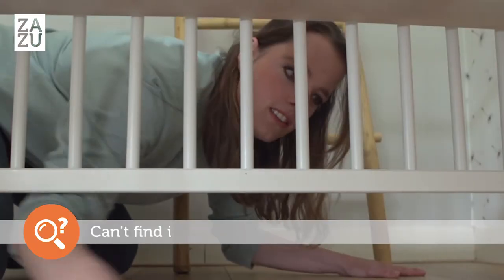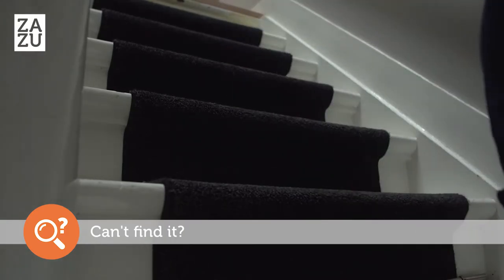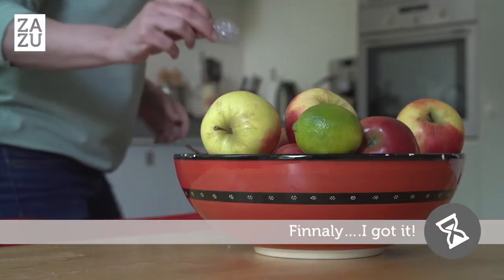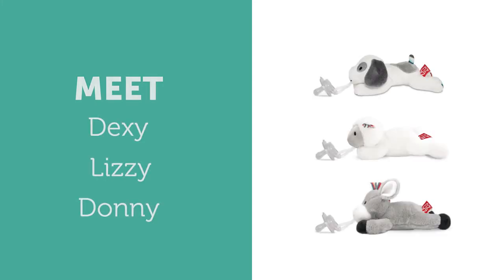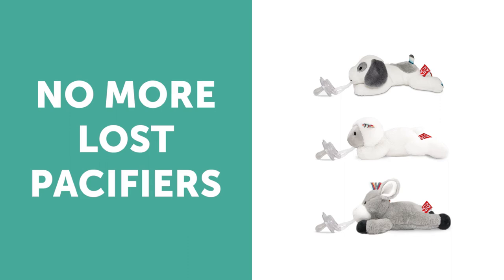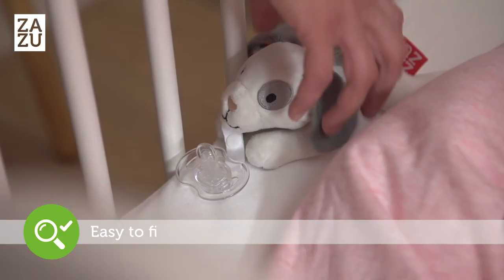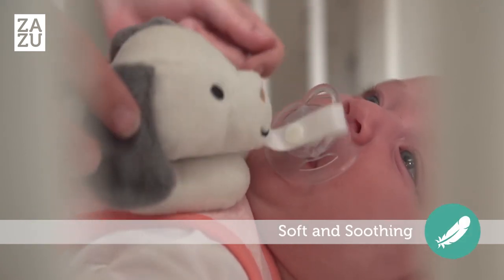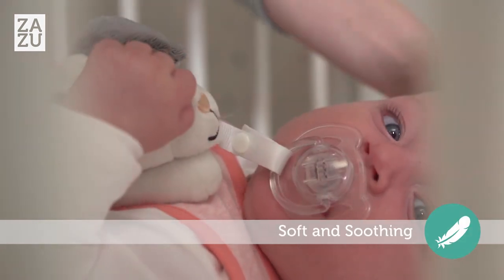ZAZU Pacifier Toy: DEXY, LIZZY & DONNY Trailer EN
MEET Dexy, Lizzy & Donny.

-Universal. Fits almost any pacifier

-Easily attached.

-Easy to find. Makes it easy to find a lost pacifier.

-Soft fabric. Which keeps your baby entertained.